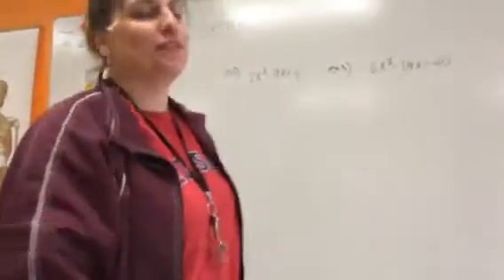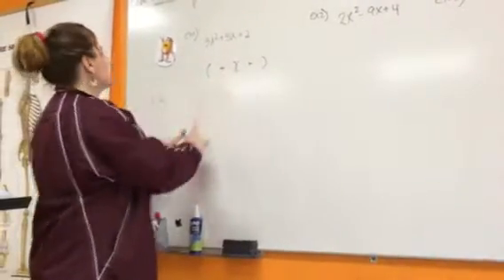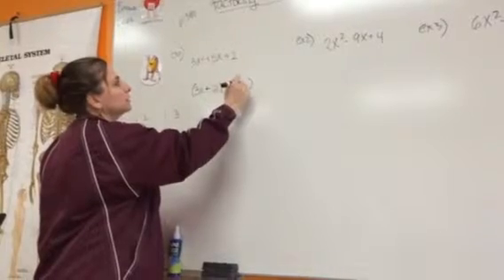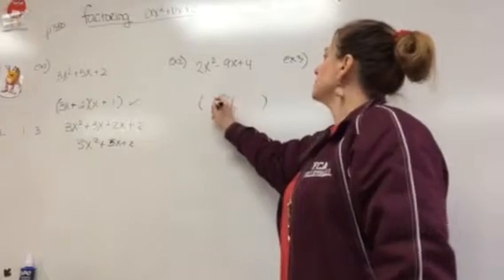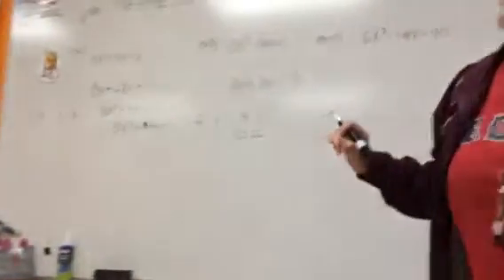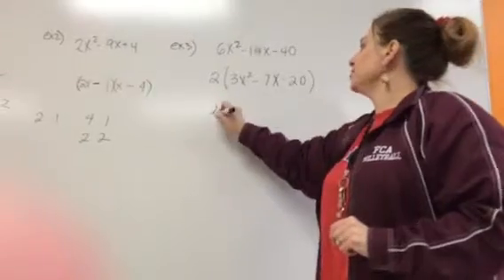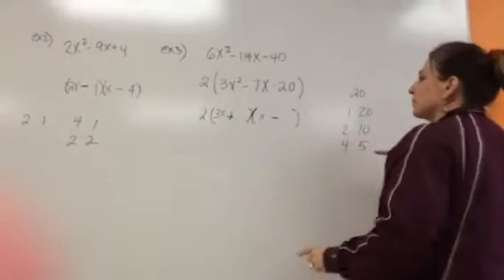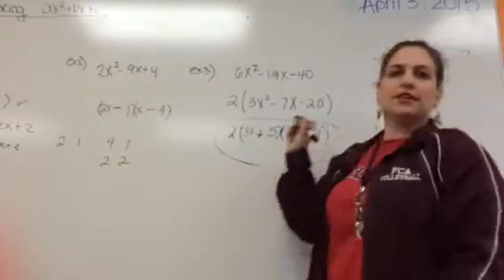Alg 14-15 factoring ax2+bx+c p 380